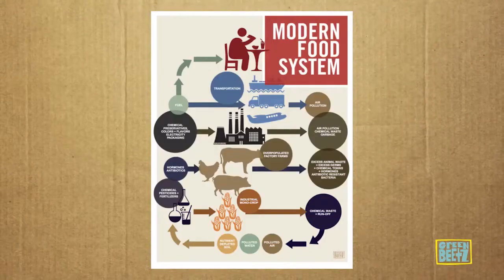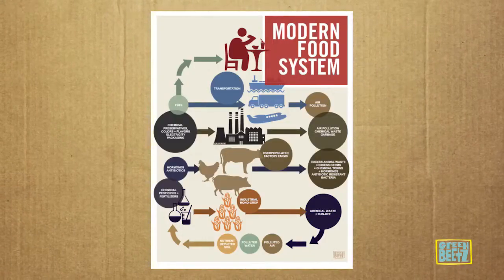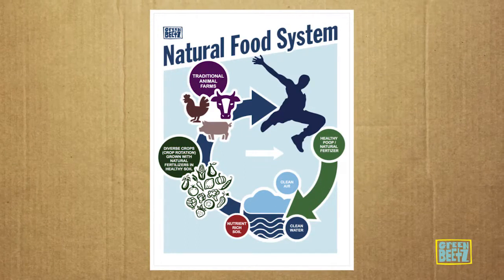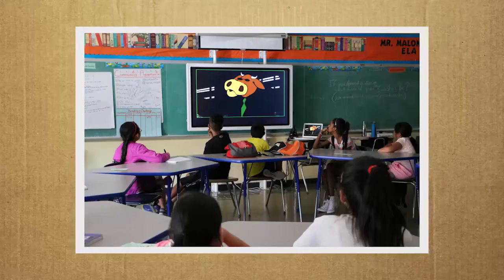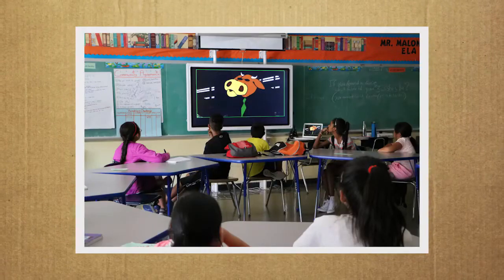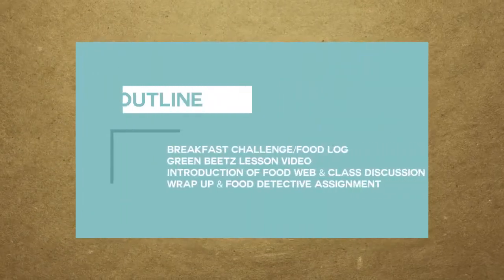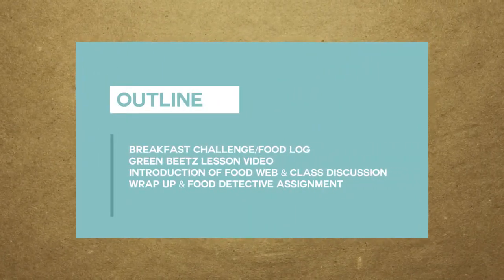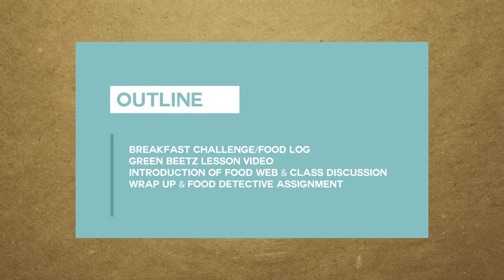OVERVIEW: The Natural Food Cycle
This series of Overview videos serve as preparation for teachers as they prepare to teach Green Beetz for the first time.